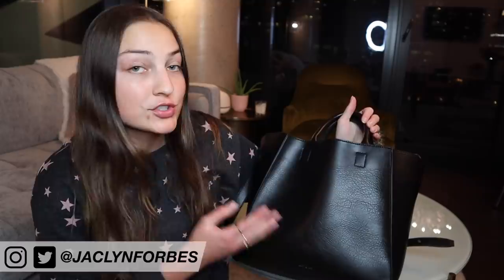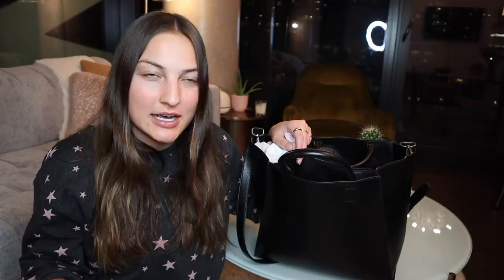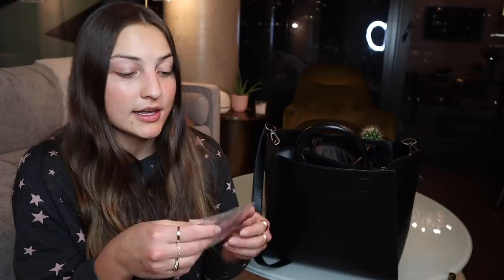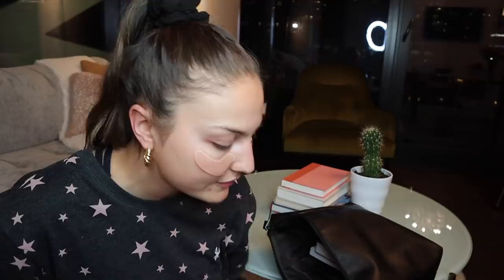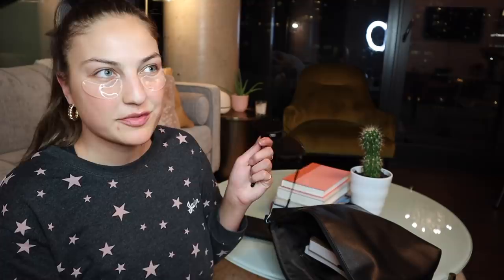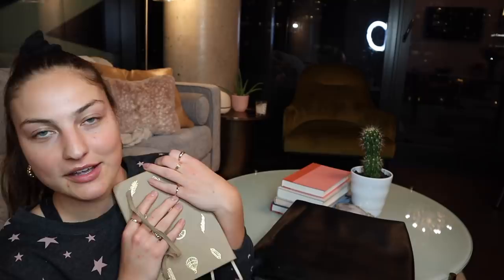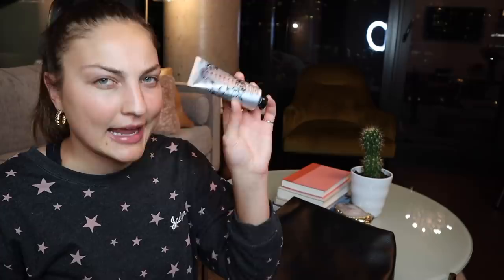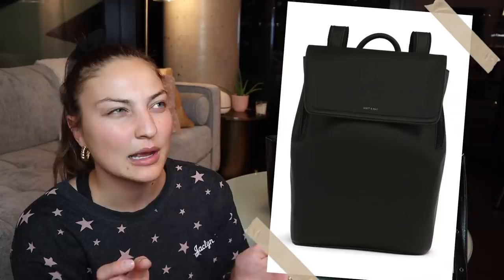WHAT'S IN MY BAG? (the best vegan tote bag EVER!!!)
matt & nat honestly slaps so hard 💅🏼 we stan cute + ethically made goods!!

what i eat OUT in a day: how to stay healthy on the go »

FOLLOW ME ▹

PRODUCTS MENTIONED ▹

Macbook Marble Laptop Skin ‣
Hair scrunchies ‣
Made Good Granola Bars ‣
Go Macro Bar Maple Sea Salt ‣

FILMING EQUIPMENT ▹

Main Camera ‣
Secondary Camera ‣
Vlog Camera ‣

Despite my RAGING love for Matt & Nat, this video is surprisingly NOT sponsored. lol :)

Hi hi! My name is Jaclyn and I’m from Toronto, Canada. I make videos, paint faces, and talk way too loud.